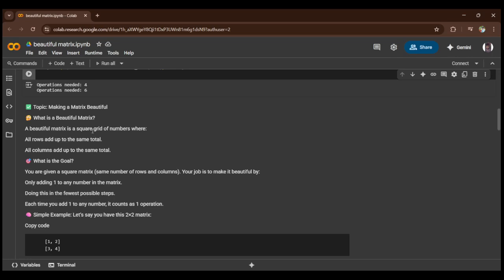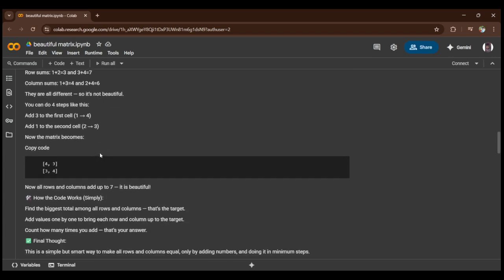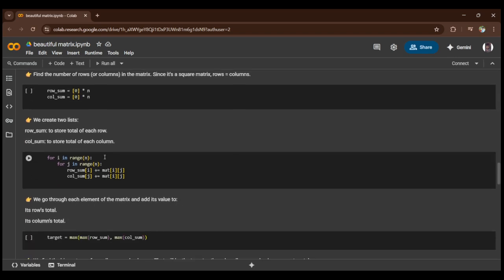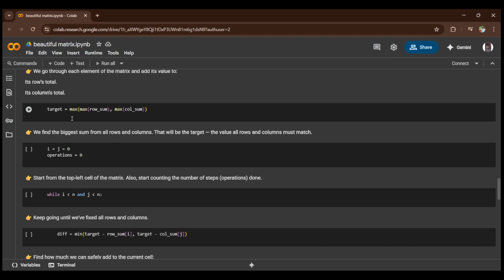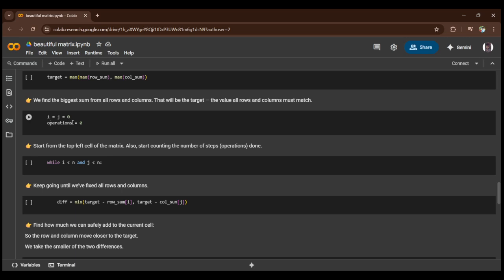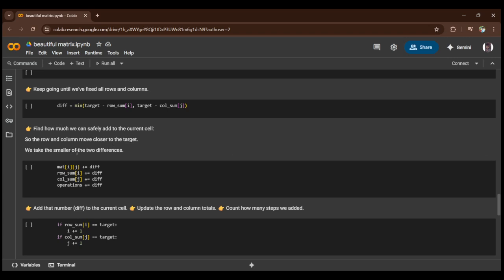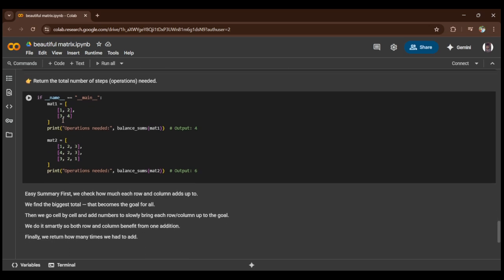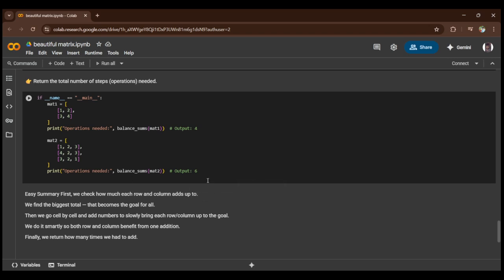Balance Matrix Rows & Columns | Greedy Algorithm Explained with Python 🔢💡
Learn how to balance a square matrix so that all row and column sums are equal using a greedy algorithm in Python! 🧠
In this video, we explain the logic step-by-step and show how to calculate the minimum number of operations needed to equalize the sums. Great for coding interviews and algorithm practice!

✅ Topics Covered:

Matrix operations

Row and column sum balancing

Greedy approach

🧮 Sample Inputs & Outputs are provided with explanation!